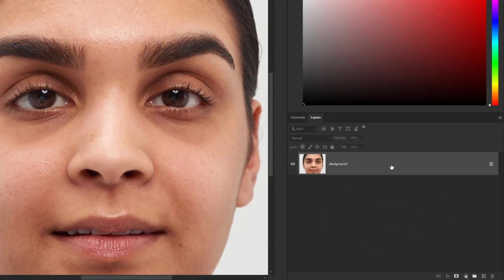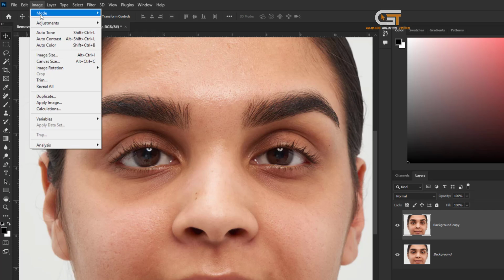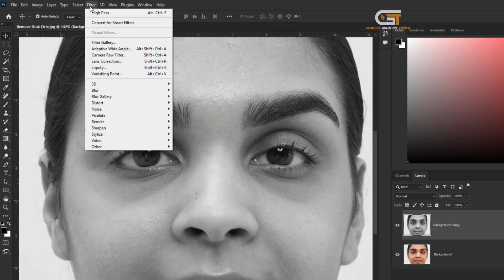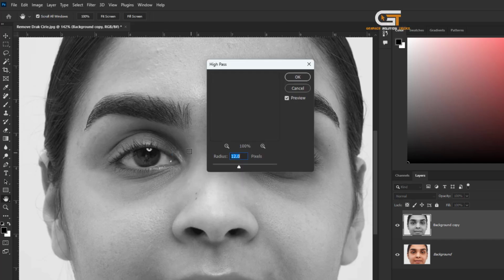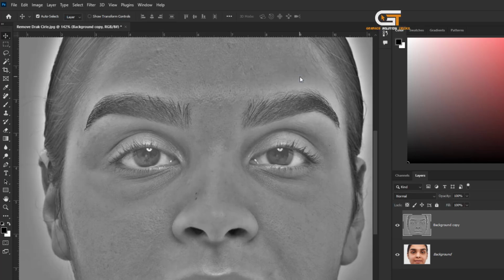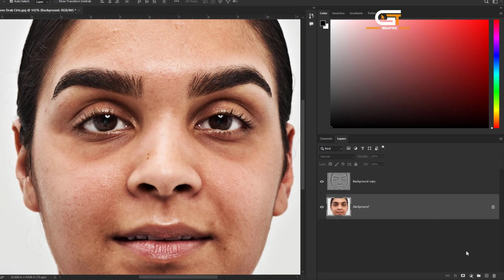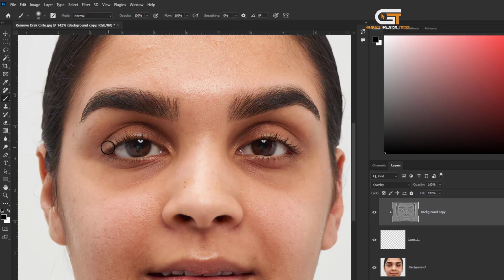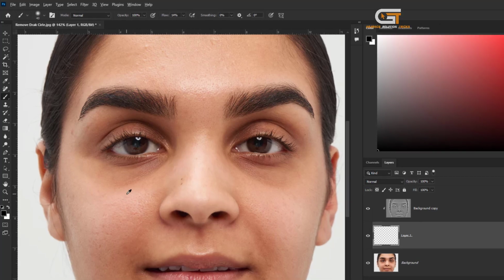How to Remove Eye Dark Circles in Photoshop | Photoshop Tricks and Tips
Today we will show you how to remove eye dark circle step via step:

Step 1 : Go to the layer menu, background layer copy, then go to image  menu, adjust to desaturate.
Step 2 : Then go to the filter menu click on the other to high pass, radius 20, in the blending mode normal to overly.
Step 3 : And create a new layer, select background layer, then go to layer click on the clipping mask.
Step 4 : Select a transparent layer, and choose brush tool, follow 10, hold alt key select sample color and remove the dark circle.

▼ Related Keywords ▼
"how to remove eye dark circle in photoshop"
"how to remove dark circle in photoshop"
"how to eye dark circle remove photoshop 2024"
"remove dark circles from photo in photoshop"
"remove dark circles under eyes in photoshop"